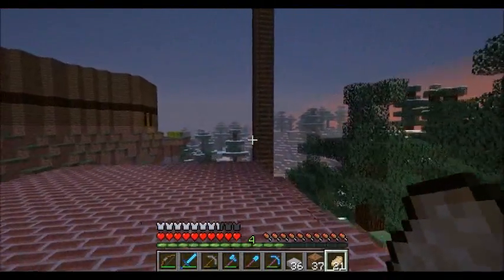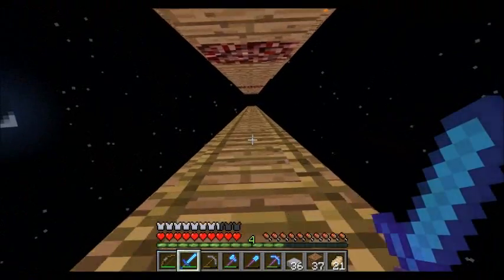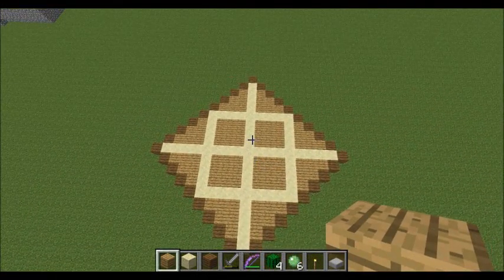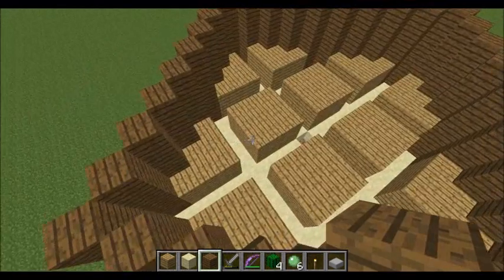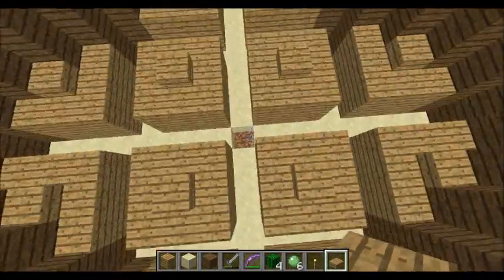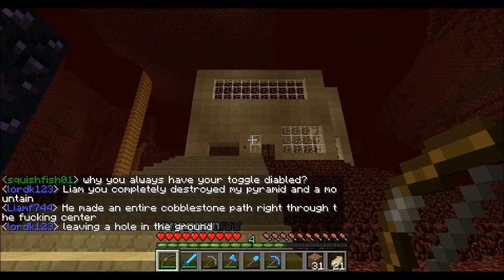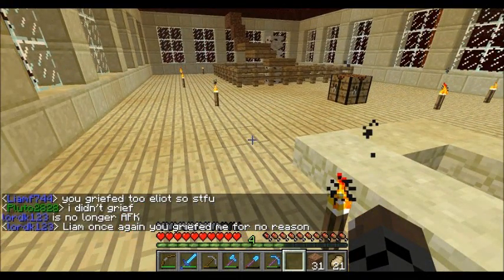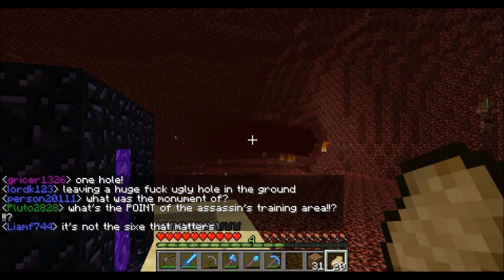Minecraft: BreakfastCraft Ep 8- Mobs and Hell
We take a look at the mob system I built and I do a short tutorial on it. We also look at the Nether house. This is still a work in progress.